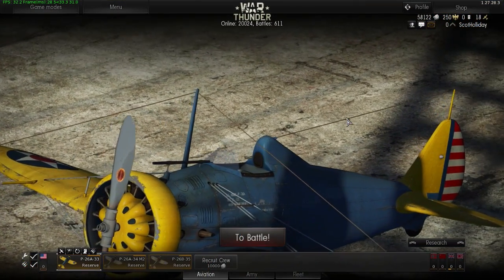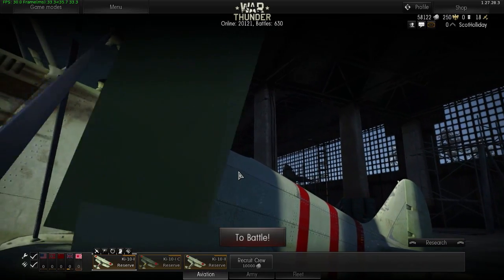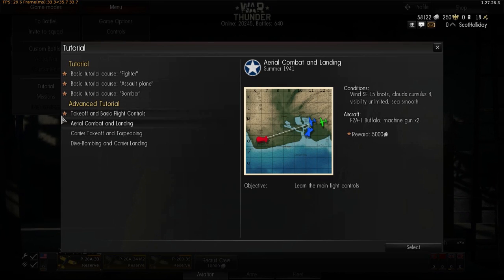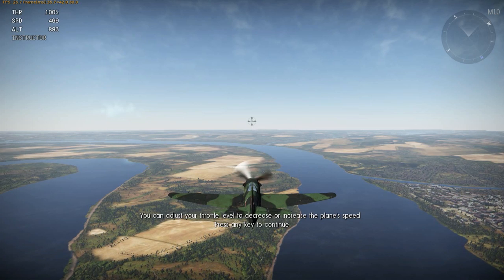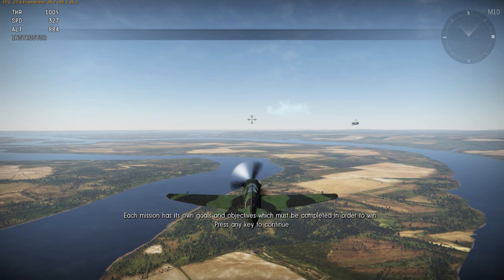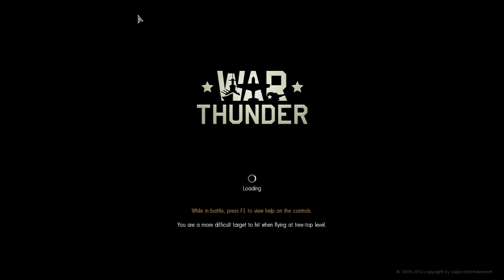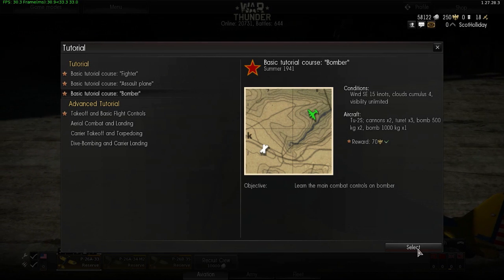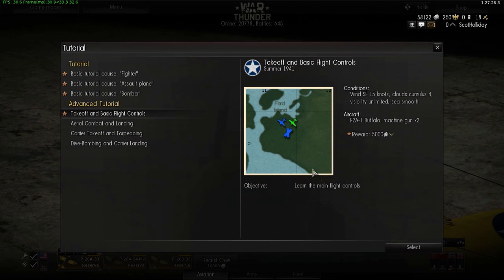War Thunder Basic Tutorial. (Part 1 of 3) with Scottymar and Mully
War Thunder, The basic tutorial and introduction - with ScotHolliday and Mully

(apologies for the sound in parts, i'll nail it in the end!)

War Thunder offers a highly detailed and personalized aviation experience, giving players access to hundreds models of planes with detailed cockpits, dozens of upgradeable weapons, and flying skills that can be honed and improved with each mission. Thanks to the game's painstaking attention to detail, you'll truly feel like a World War II fighter pilot as you plunge into battle.